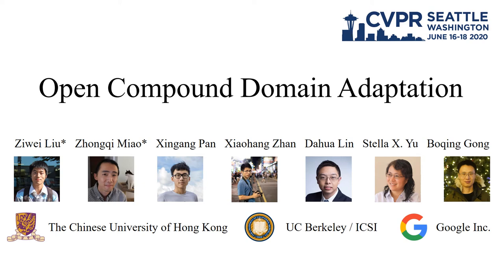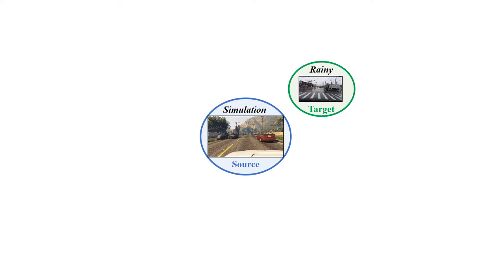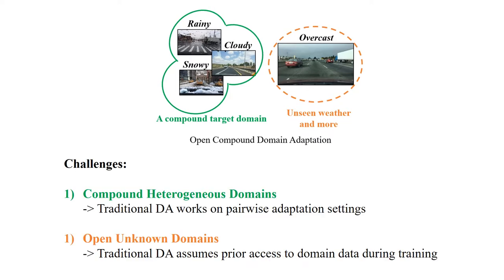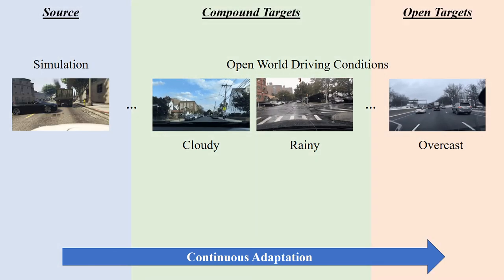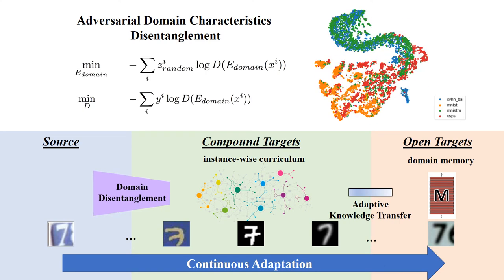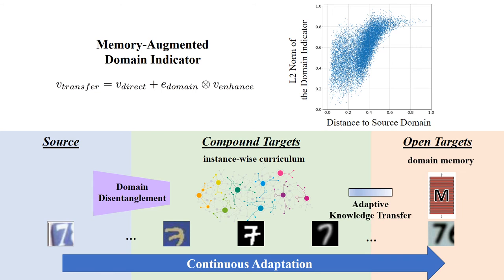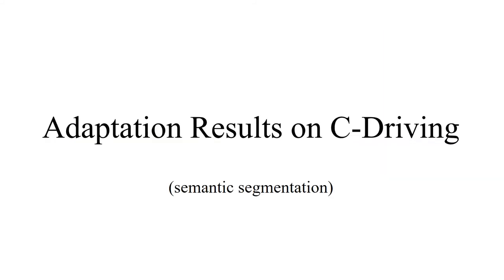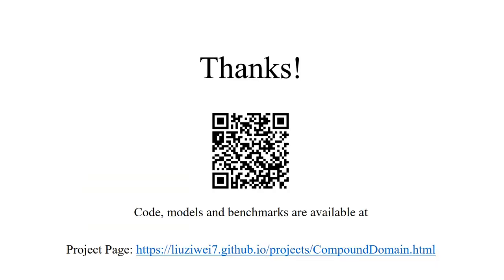Open Compound Domain Adaptation (CVPR 2020 Oral, Oral Talk)